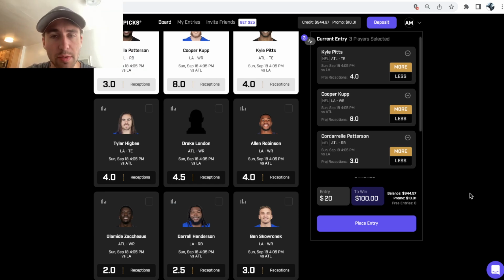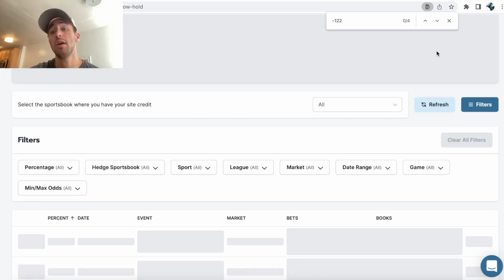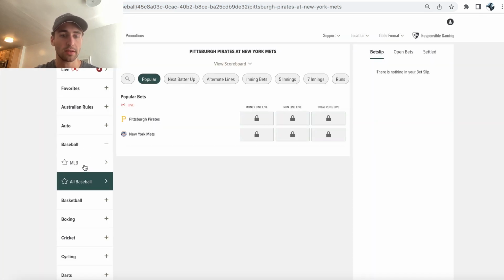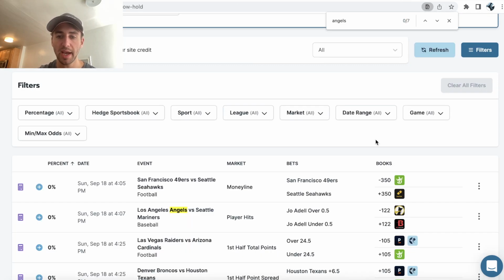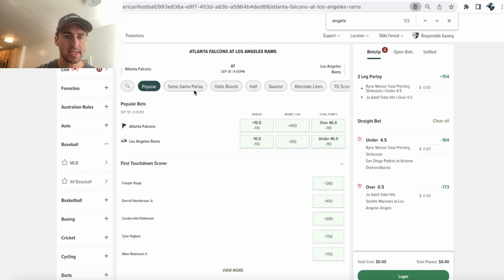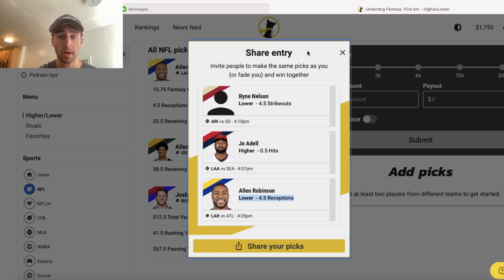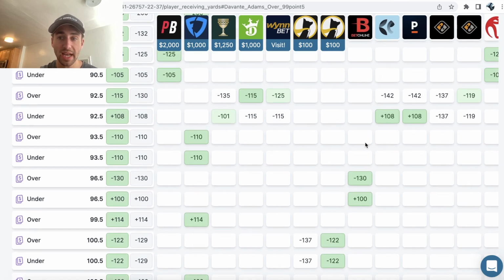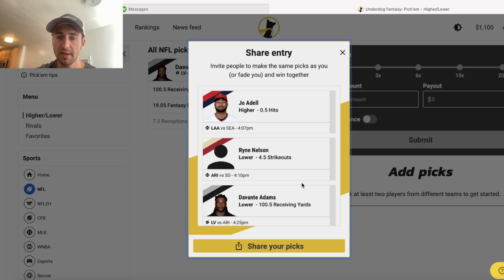MLB, NFL DFS Picks | Tons of Player Props on Underdog Fantasy, PrizePicks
Underdog Fantasy = Better Payouts. Sign up and get $100 deposit bonus

Alex goes through the best MLB and NFL DFS picks for today. He uses the OddsJam sports betting software to find the best player props for Sunday. He thinks he has the best bets for today. He looks at both PrizePicks and Underdog Fantasy.

Alex thinks he has the best bets of the day. He finds all of his picks with the OddsJam sports betting software. Alex explains the importance of line shopping when betting on PrizePicks & Underdog Fantasy.